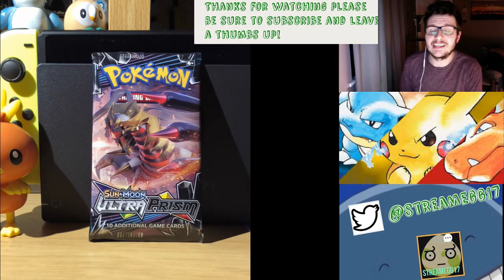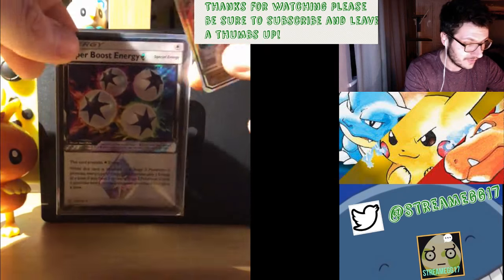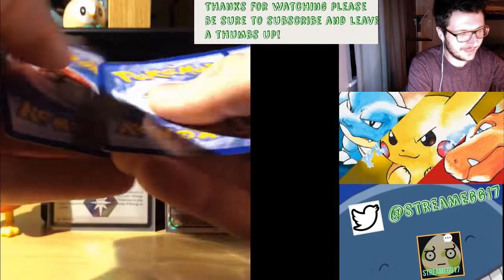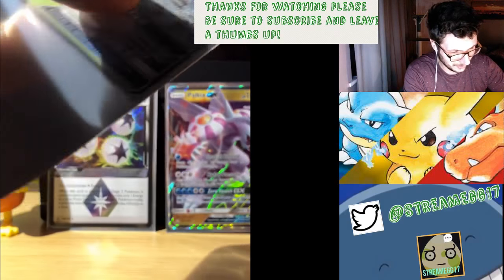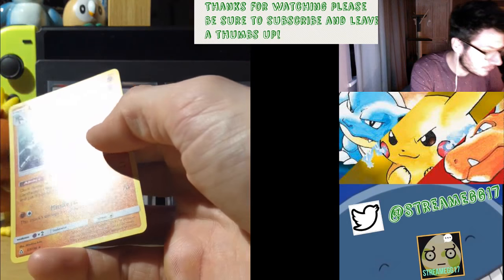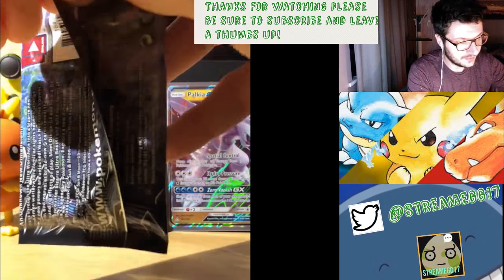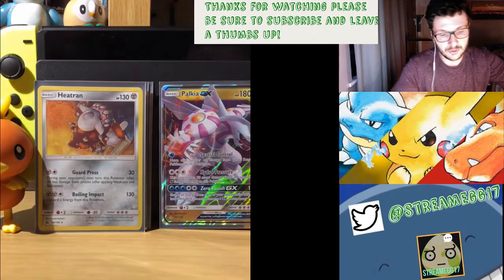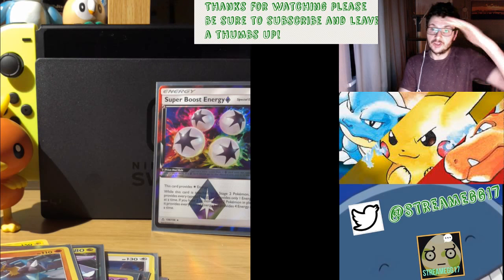Pokemon Ultra Prism Booster Box Opening Part 2!